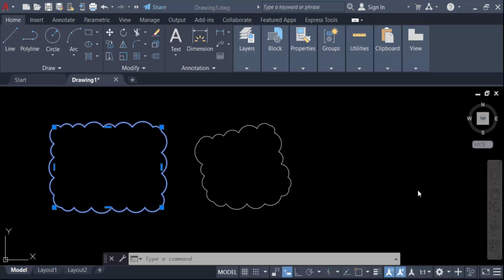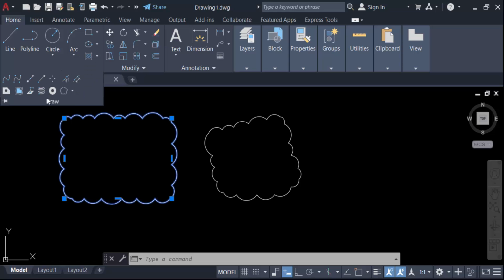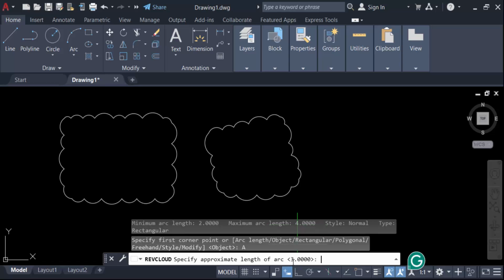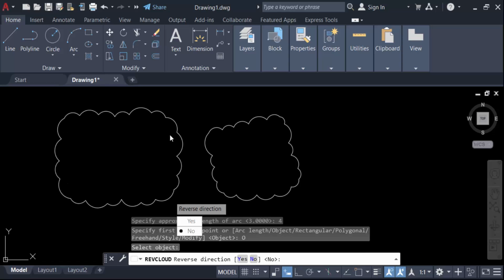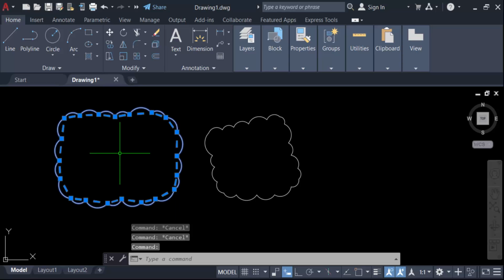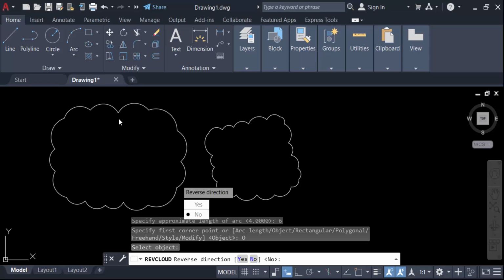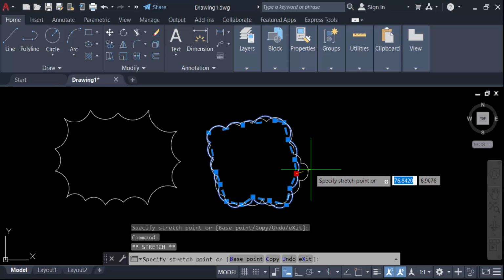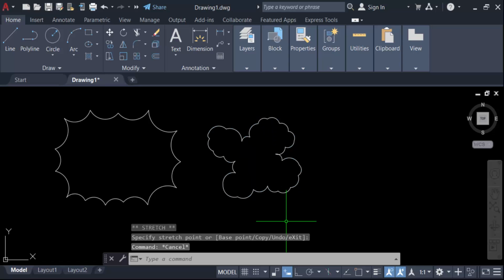How to change or edit the scale of revision cloud in AutoCAD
Hello everyone, Today I will present you, How to change or edit the scale of revision cloud in AutoCAD.